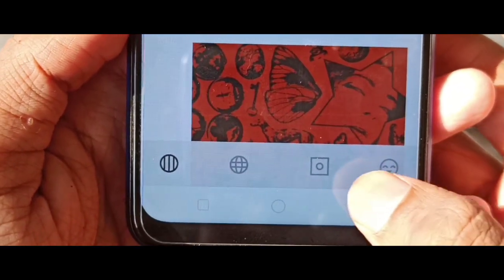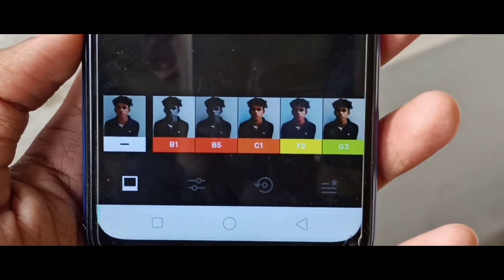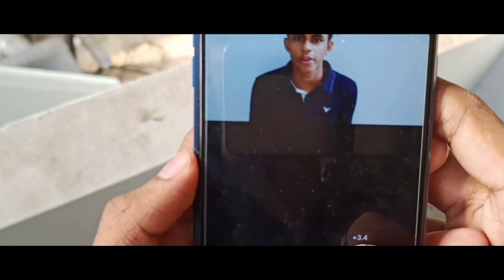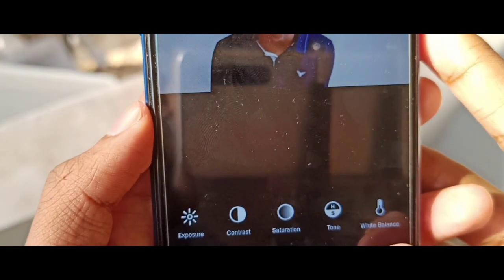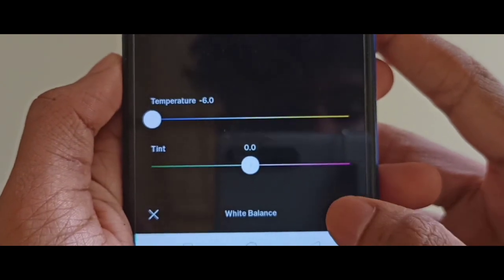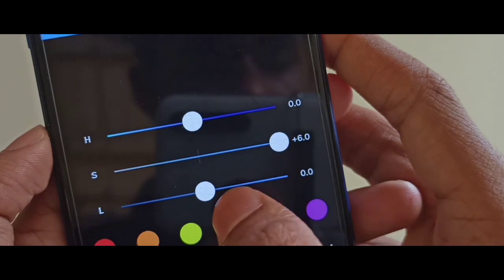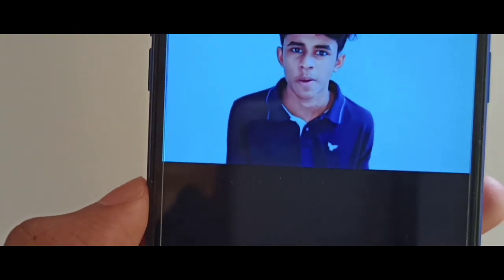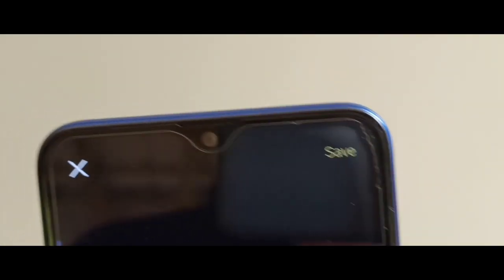How to change background colour of video in vsco 🔥